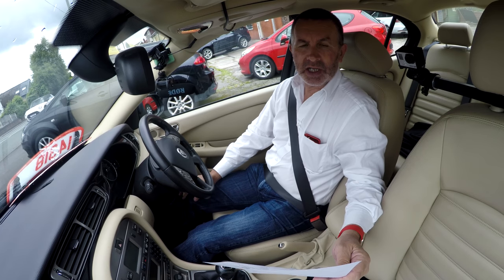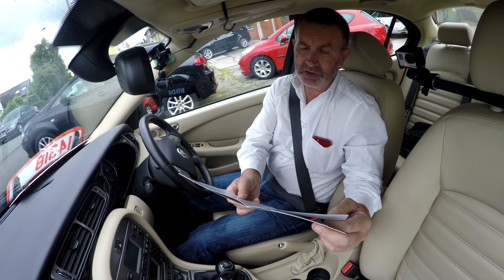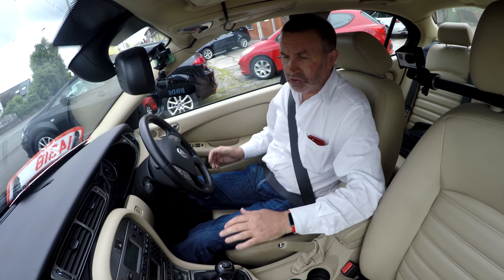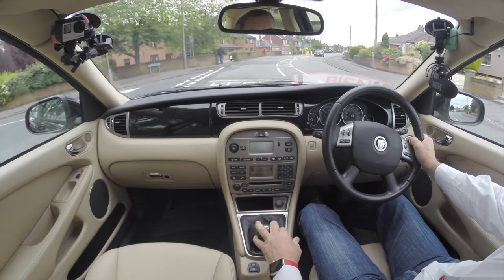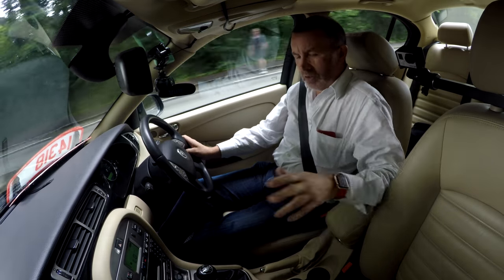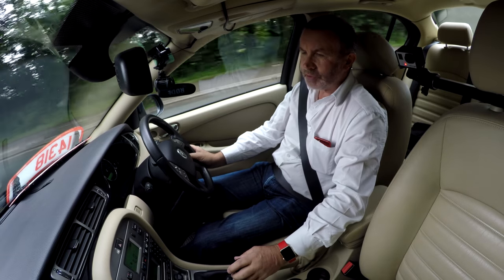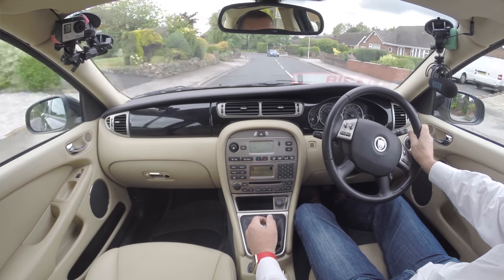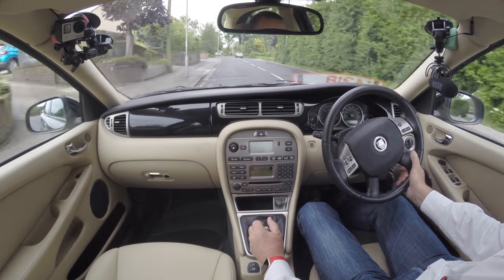Review and Virtual Video Test Drive in our Jaguar X Type 2 0 D S Saloon 4dr Diesel Manual